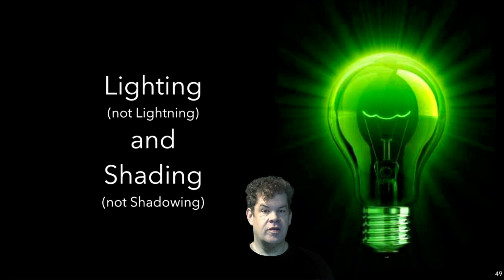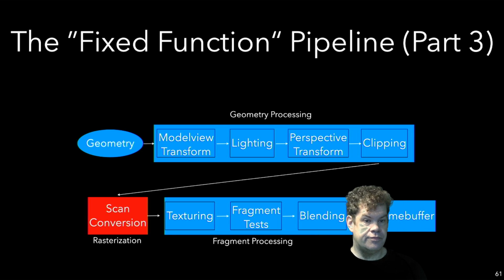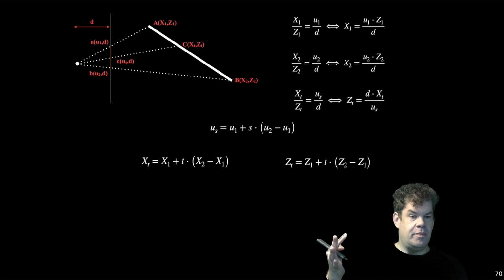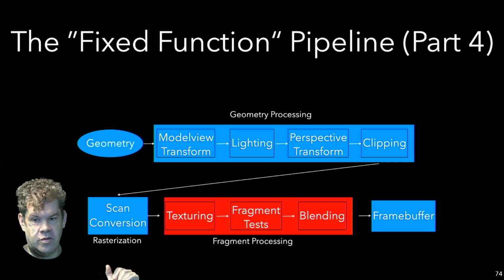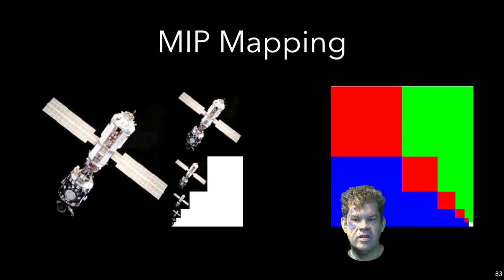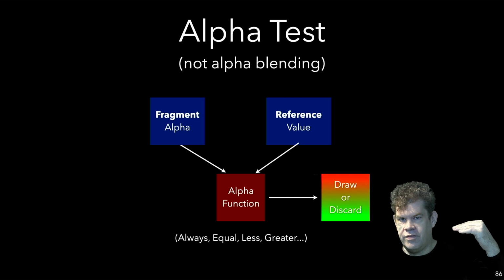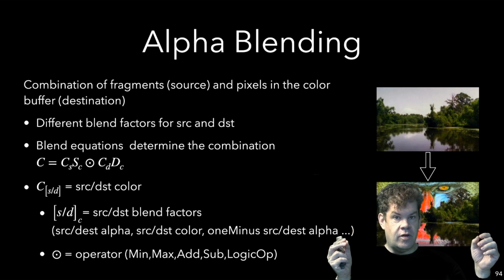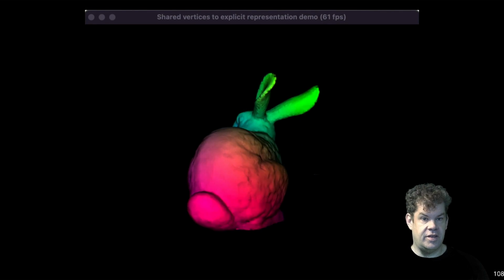Computer Graphics - Rasterization